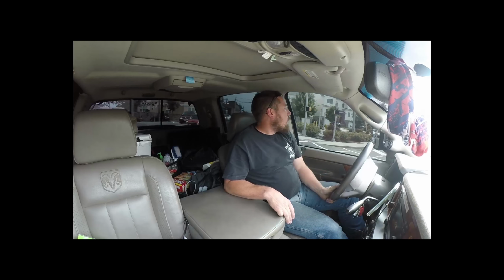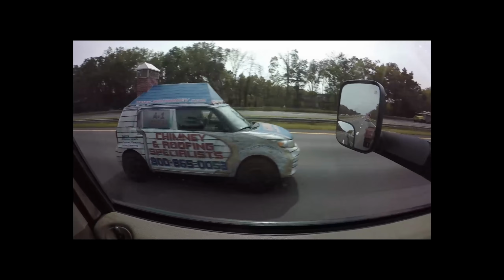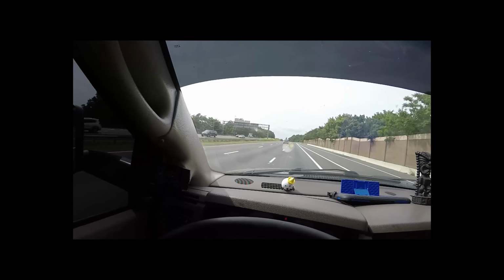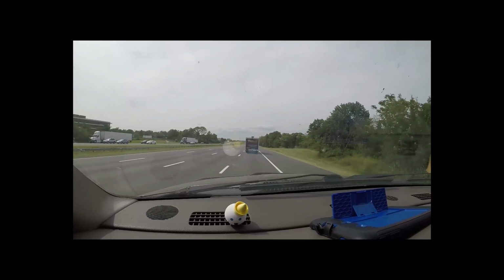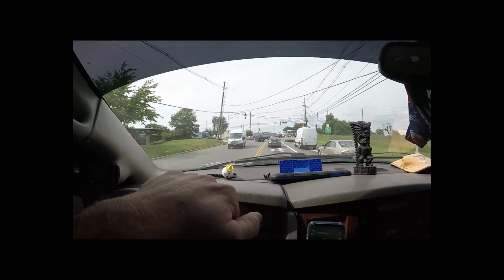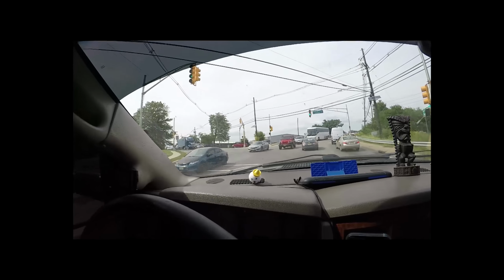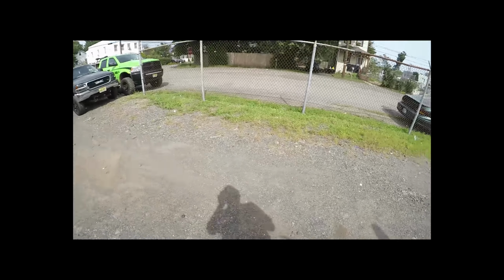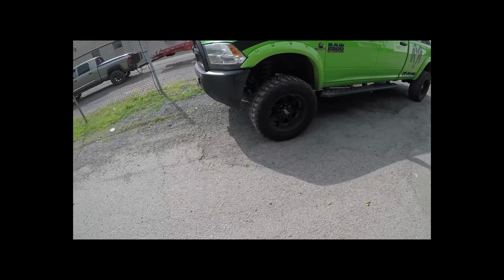WHAT THE HELL IS THIS!!!!! 'NEW YOUTUBBER ALERT!!!!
My intro to YouTube! YIKES! WHAT AM I THINKING!

MUSIC IS TURBO TORNADO BY ADMIRAL BOB (ft. BLUE WAVE THEORY)